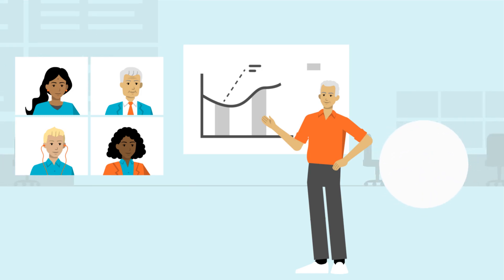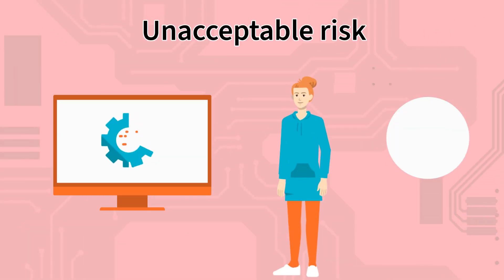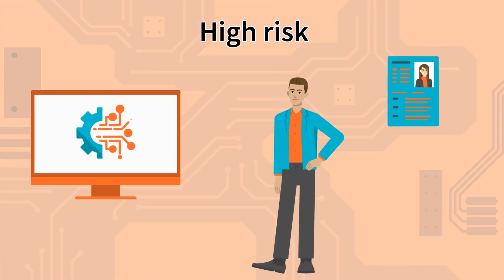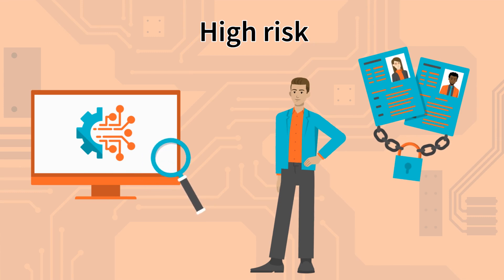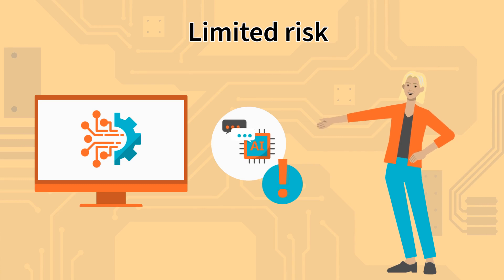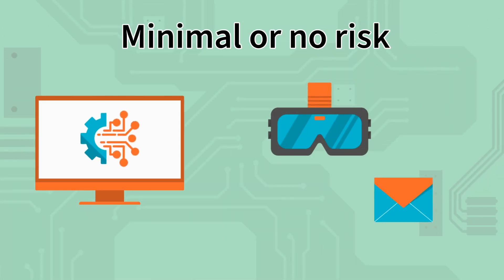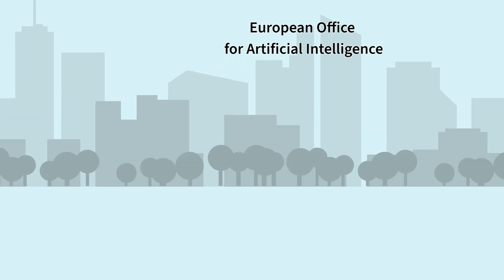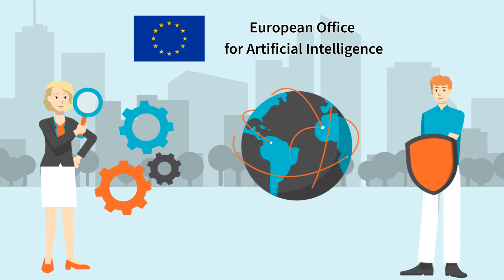simpleshow explains: The EU AI act - first regulation on artificial intelligence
he EU AI Act is a groundbreaking regulation, setting the world's first clear rules for artificial intelligence. This initiative ensures that AI systems respect fundamental rights, adhere to ethical standards, and prioritize safety—while fostering innovation.

In this explainer video, simpleshow breaks down the key aspects of the EU AI Act.

Need help communicating and training on the EU AI Act? simpleshow is here to support you.